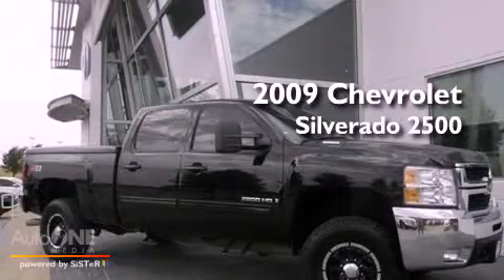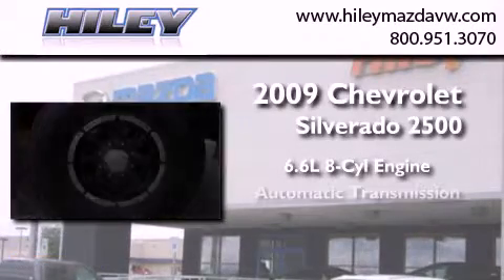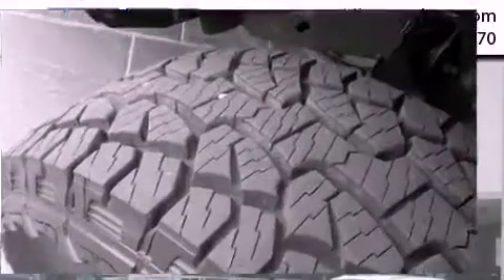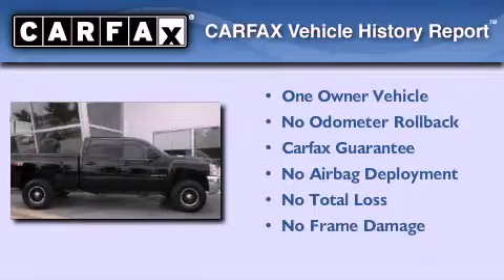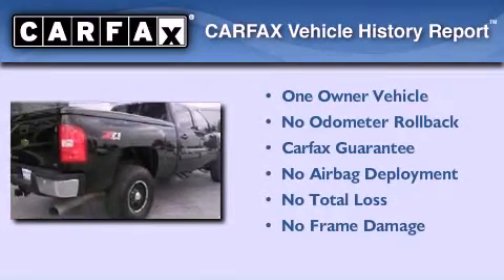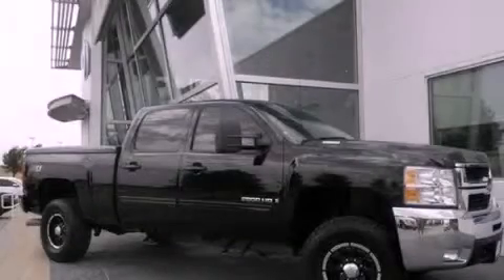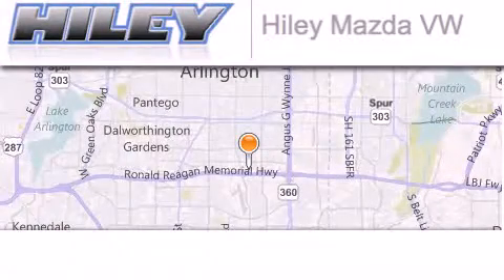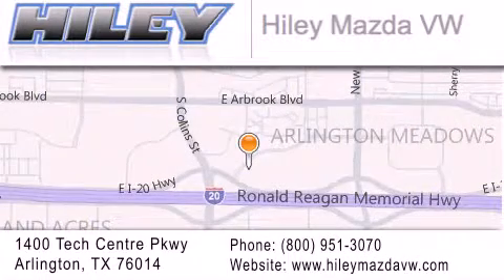2009 Chevrolet Silverado 2500HD Arlington TX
Year : 2009
 Make : Chevrolet
 Model : Silverado 2500HD
 Engine : 6.6L 8 cyl.
 Trans . : Automatic
 Exterior : Black Granite Metallic
 Miles : 70,369
 Interior : Light Cashmere/Dark Cashmere w/Leather-Appointed F
 Stock : V44561A

 2009 Chevrolet Silverado 2500HD Arlington TX